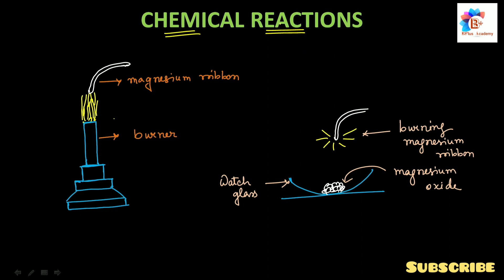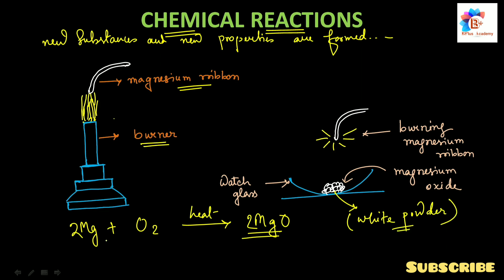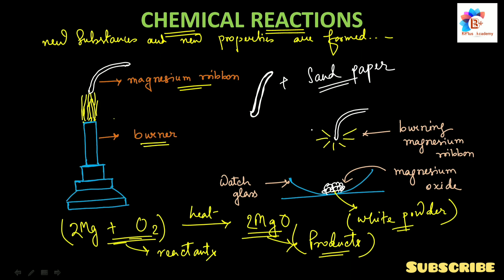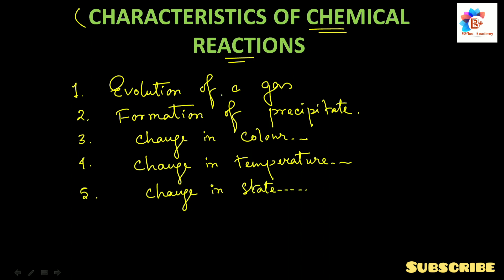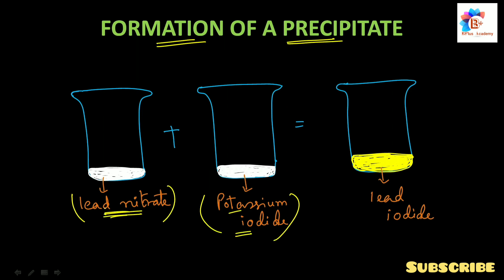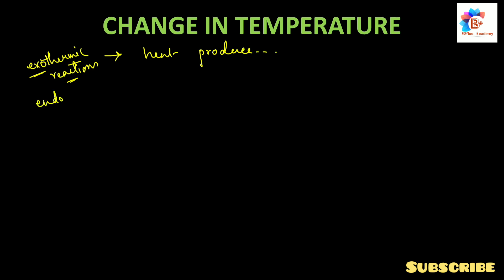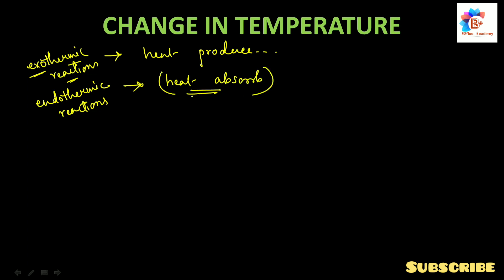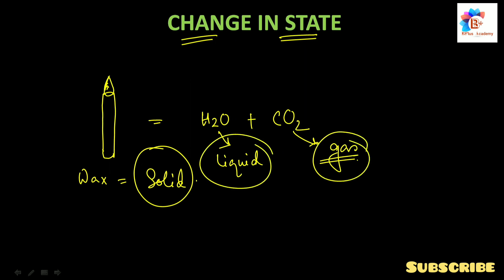|Chemistry||Class -10th||Chemical reactions and Equations|